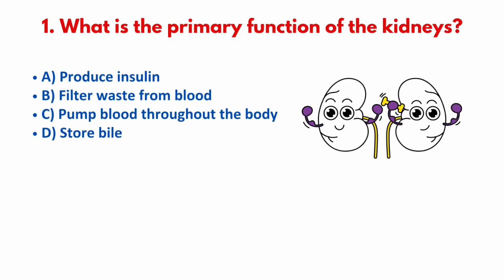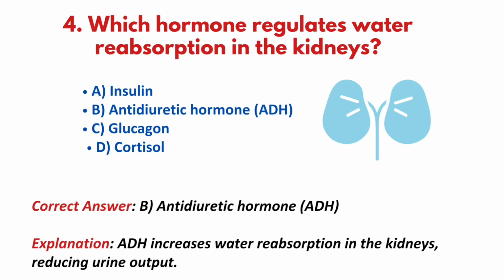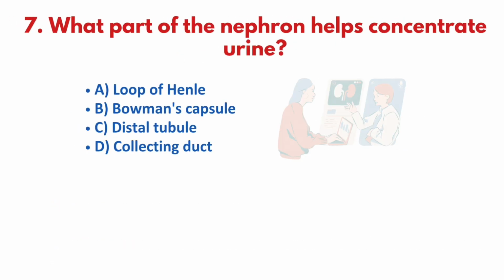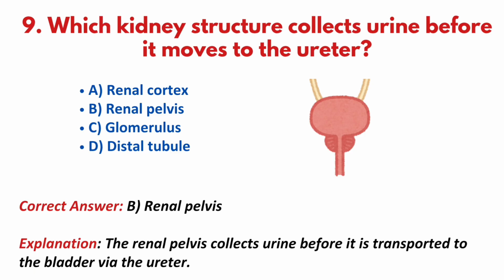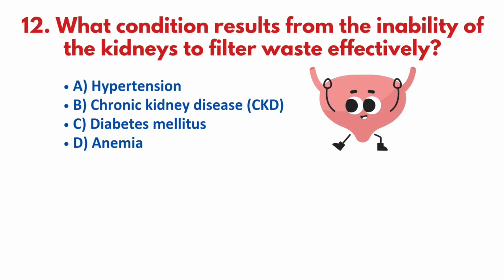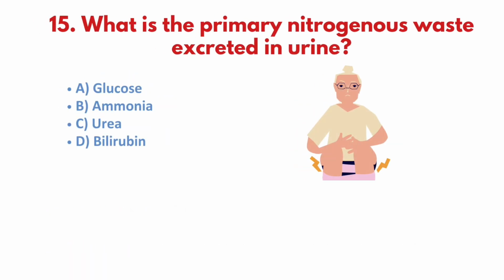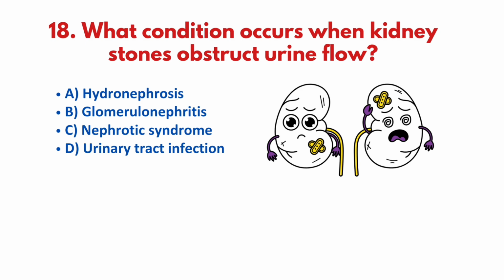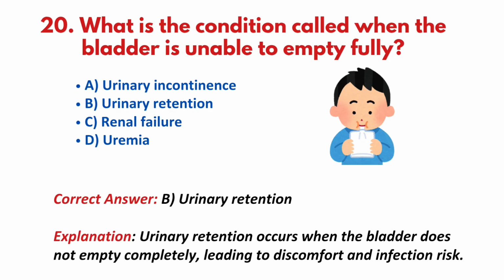Human Renal system| Nursing mcq questions and answers | staff nurse exam preparation 2025